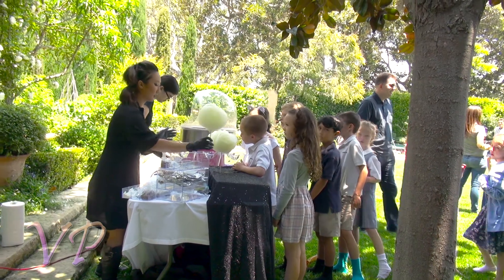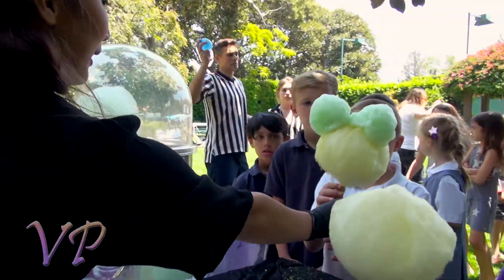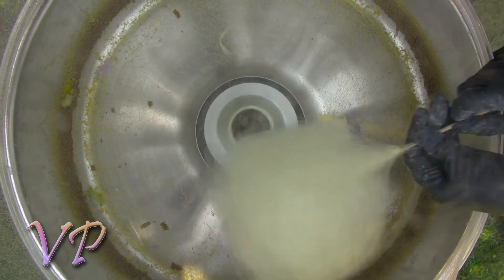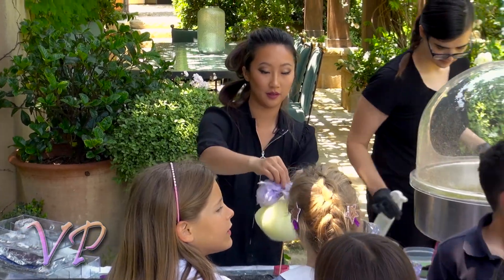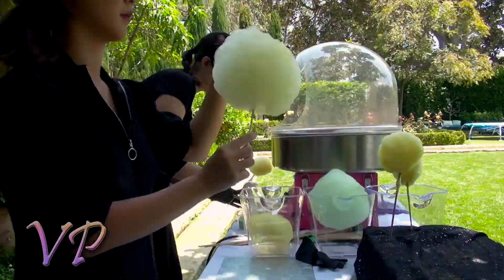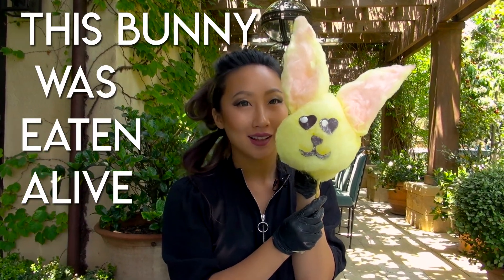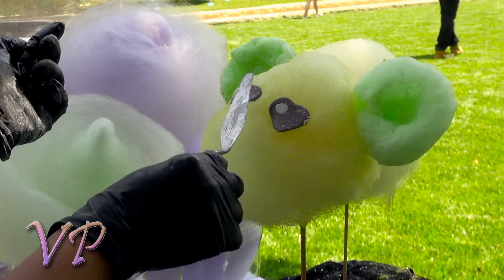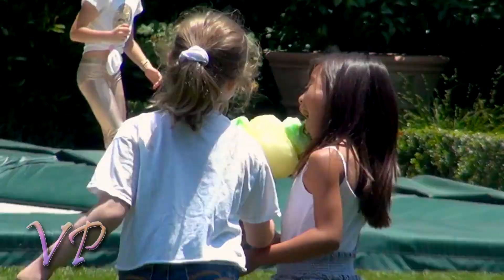Cotton Candy art